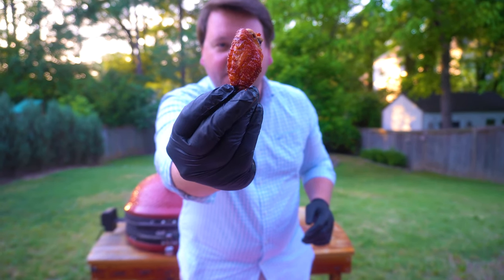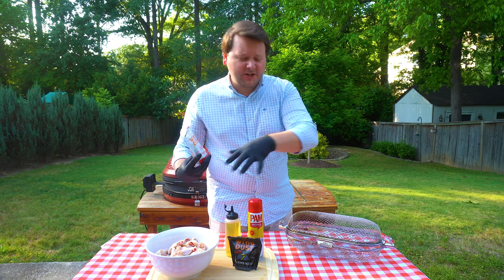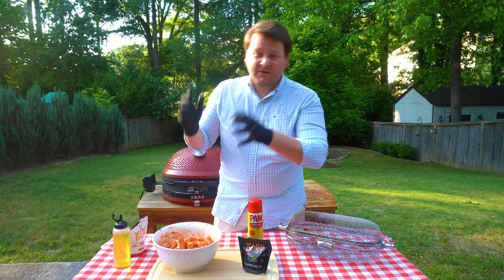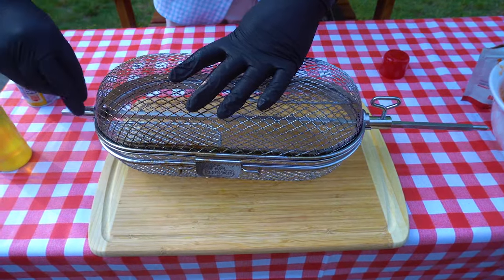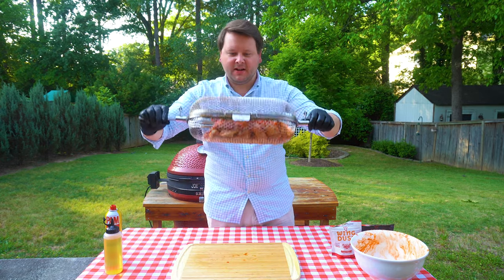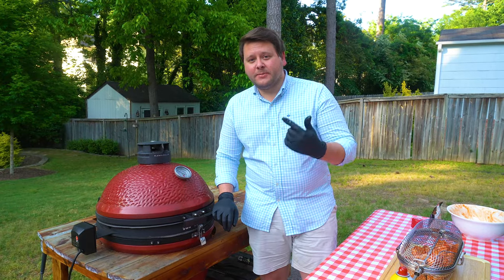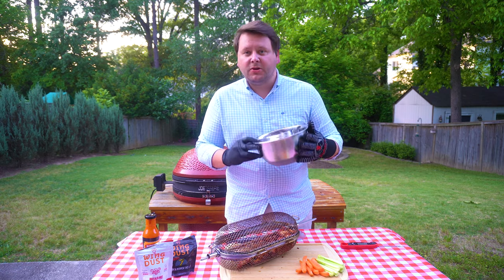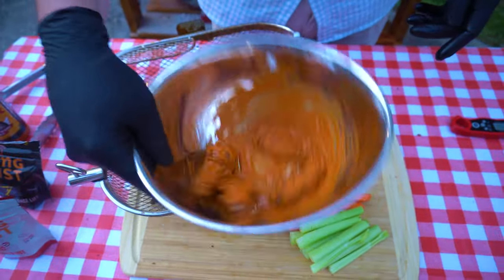The BEST WINGS you'll ever have - Kamado Joe wings using the Napoleon basket | KamadoMax 4K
We're making some truly incredible wings on the Kamado Joe using the Napoleon rotisserie basket long with the Kamado Joe Joetisserie

KamadoJoe Classic 2
Napoleon Basket
Ash Basket
Heat Resistant Gloves
Instant Read Thermometer
My Cutting Board
Wing Dust (Buffalo)
Wing Dust (7 pepper)
Wing Time Buffalo Sauce

Welcome to KamadoMax! Here you'll find all you need to know about cooking on your kamado style grill.